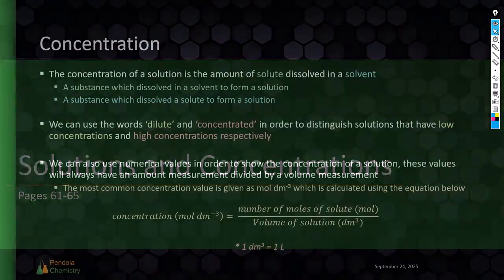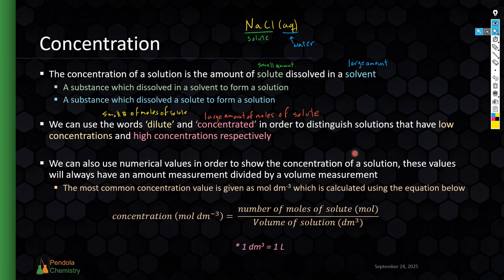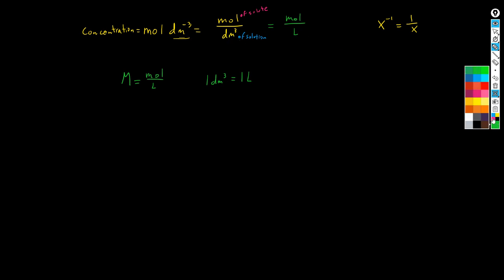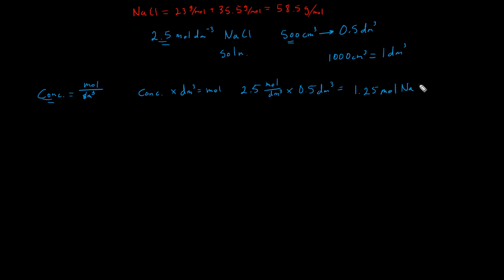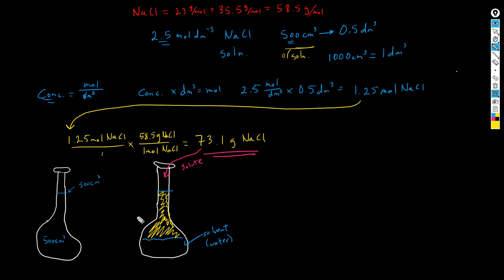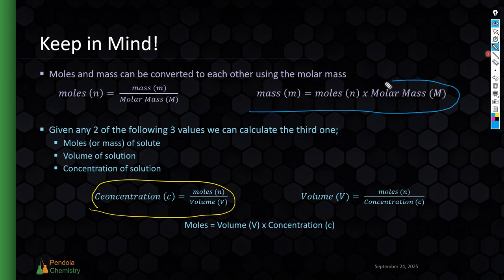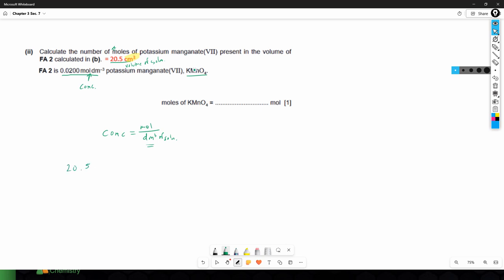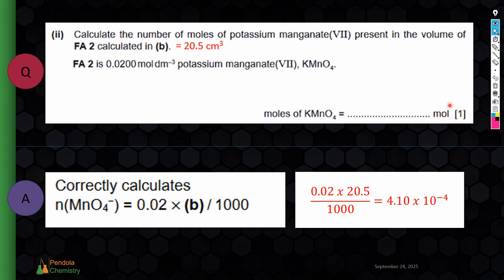AICE Chemistry | Chapter 3.7: Solutions and Concentration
This lecture covers Section 3.7: Solutions and Concentration, from Chapter 3: Atoms, Molecules, and Stoichiometry. We'll explore how to quantify the amount of solute in a solution and apply this knowledge to one of the most important practical techniques in chemistry: titration.

In this video, we will cover:

Defining concentration as the amount of solute in a given volume of solution, measured in moles per decimeter cubed (mol dm⁻³).

Calculating concentration from the mass of solute and volume of solution.

Calculating the mass of a substance in a solution of known concentration and volume.

This video is designed to align with the Cambridge AICE Chemistry (9701) curriculum and is based on the official course textbook and lecture materials. Whether you're just starting your A-Level journey or need a quick review, this lesson is essential for both theory and practical chemistry.